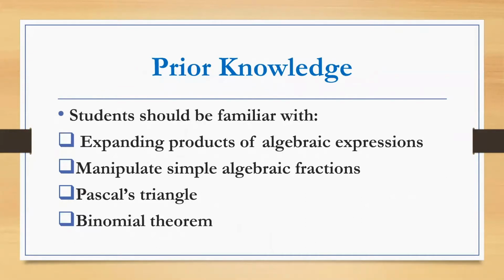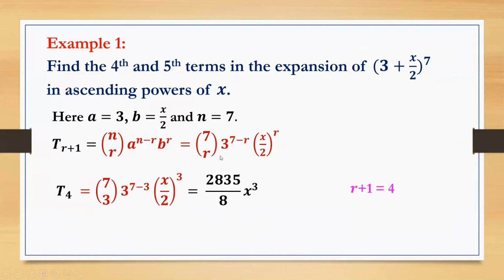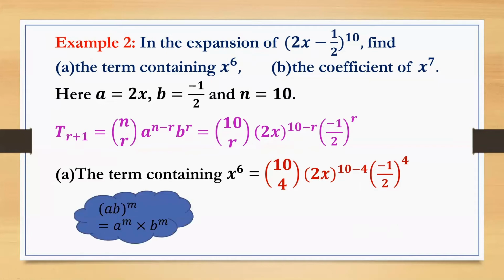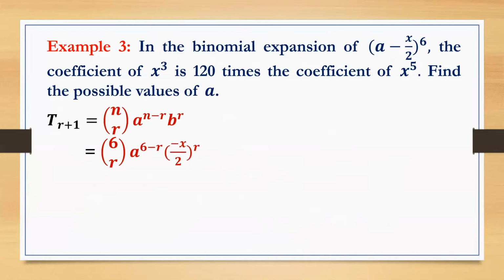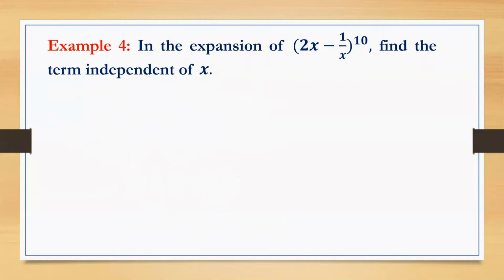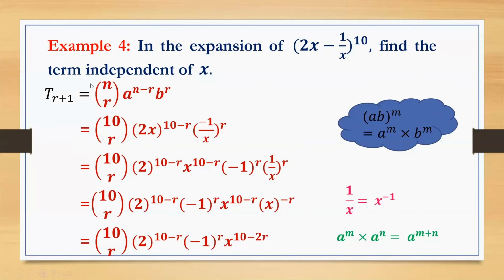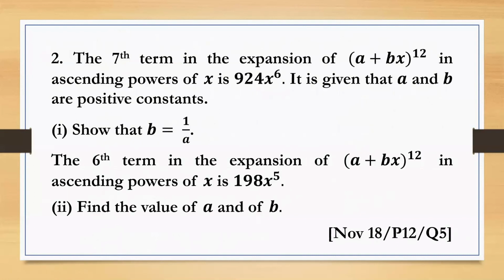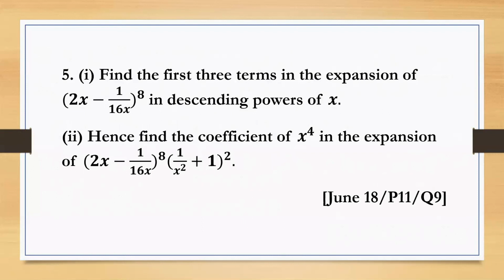Additional Mathematics G10 G11 Binomial Part 3